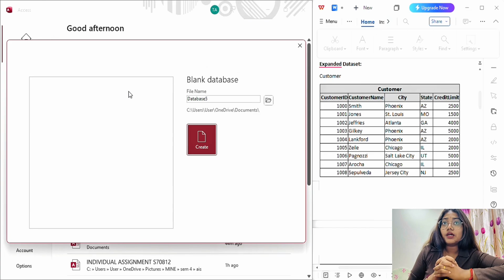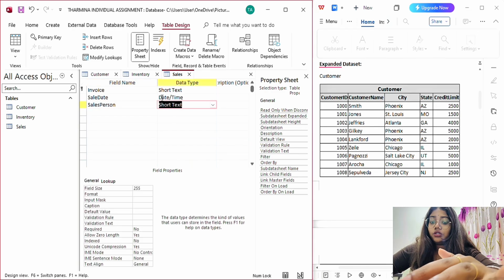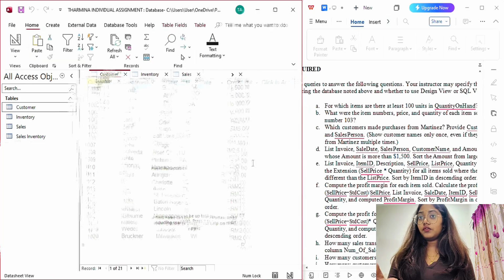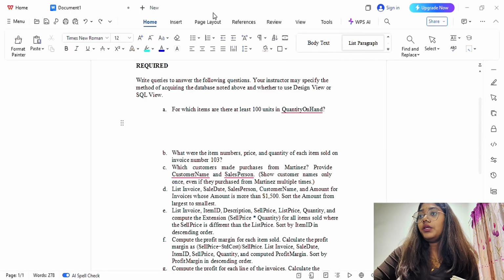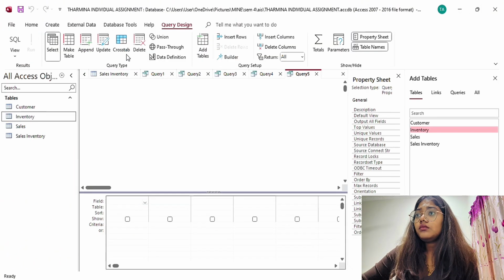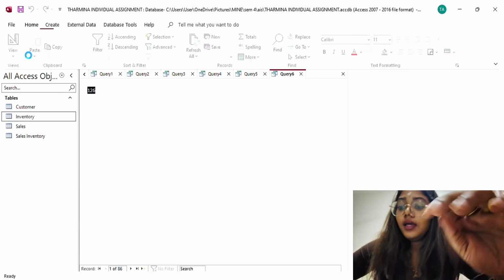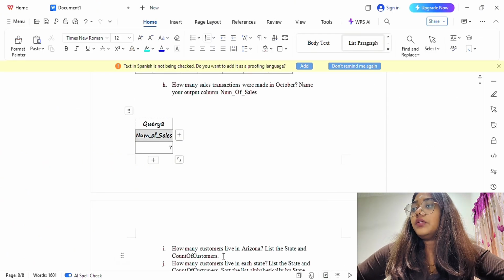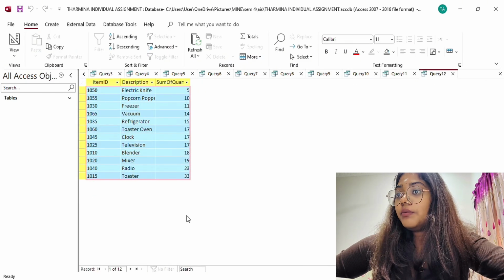S70812_K1_ACT3513 (AIS INDIVIDUAL ASSIGNMENT)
Data Entries and Problem Solving 4.5 Using Microsoft Access